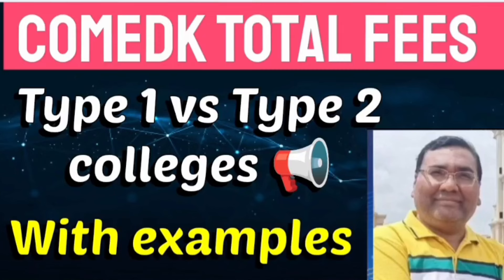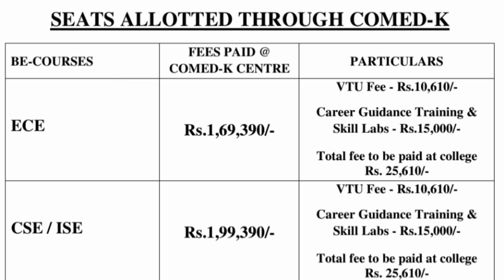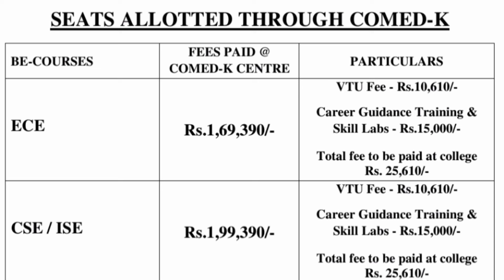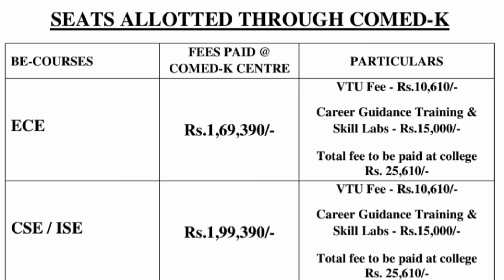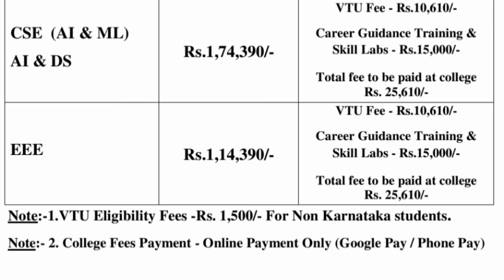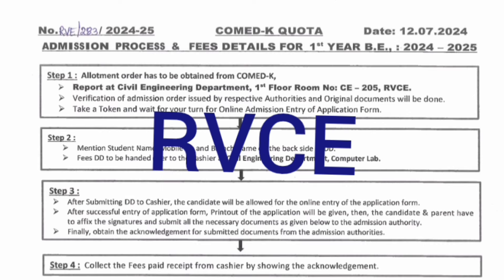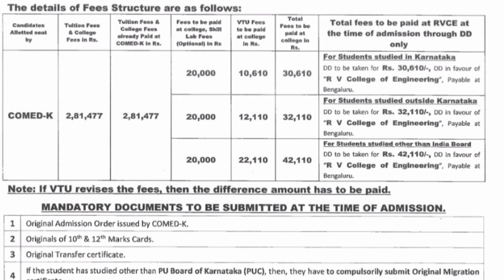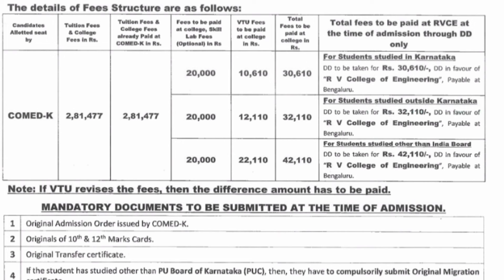Explaining COMEDK Fees, Structure & Counselling!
Explaining COMEDK Fees, Structure & Counselling!, Comedk round 2 counselling dates|Comedk 2nd round counselling 2024|Comedk latest updates|Comedk 2024